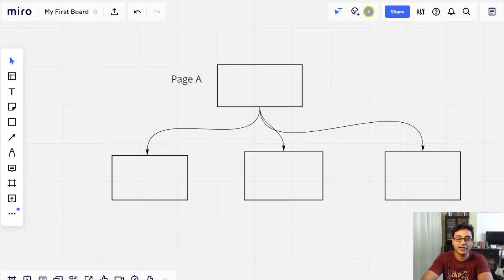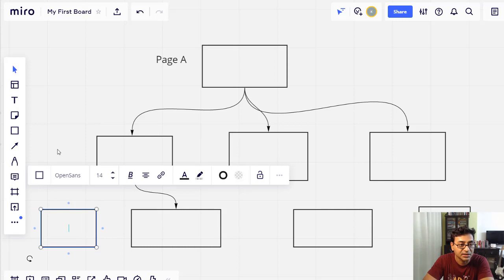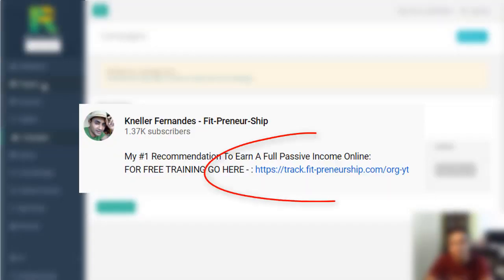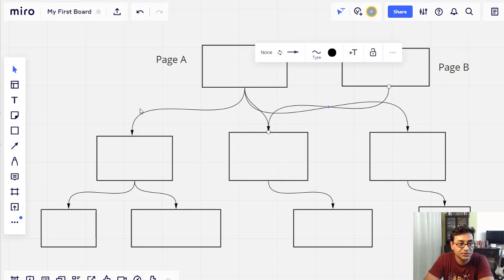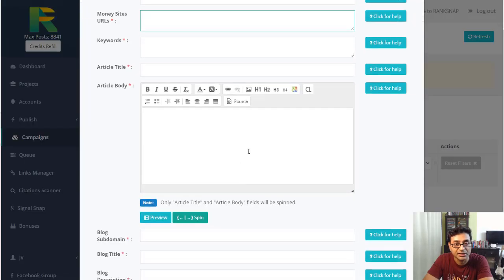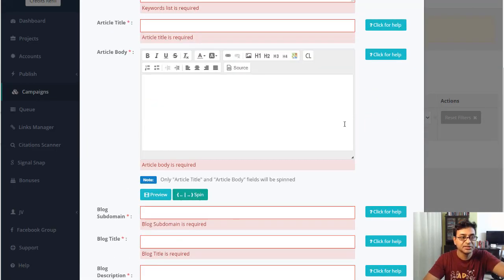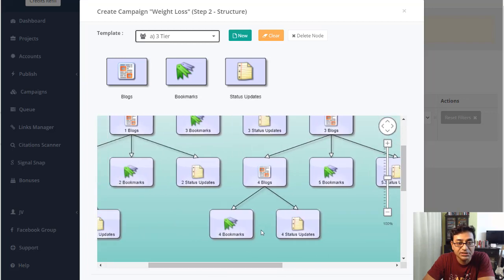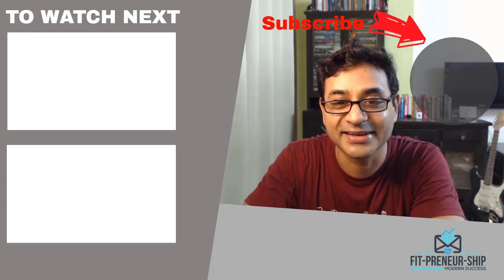Ranking On Google With Ranksnap 🥇🥇🥇 Ranksnap Walkthrough and Demo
Open the following link to learn more about Ranking on Google with Ranksnap you need

This video is showing Ranking on Google with Ranksnap information but also try to cover the following subject:
-ranksnap walkthrough
-ranksnap software preview
-easy way to rank on Google

 Something I saw when I was researching info on Ranking on Google with Ranksnap was the absence of appropriate info.
Ranking on Google with Ranksnap nevertheless is an subject that I know something about. This video for that reason should be relevant and of interest to you.

If you wish to discover more about ranksnap walkthrough I advise you to take a look at our various other video clips
If you were looking for more info about ranksnap walkthrough or ranksnap software preview did this video assistance?

 Ranking on Google with Ranksnap,ranksnap walkthrough,ranksnap software preview,easy way to rank on Google,review Ranking on Google with Ranksnap, honest opinion Ranking on Google with Ranksnap,ranksnap review,ranksnap,ranksnap bonus,ranksnap bonuses,ranksnap demo